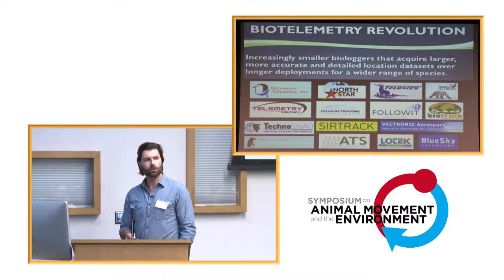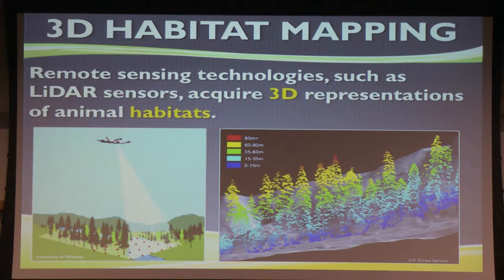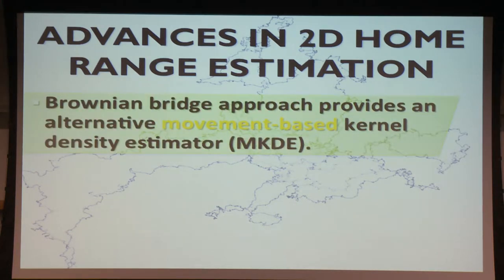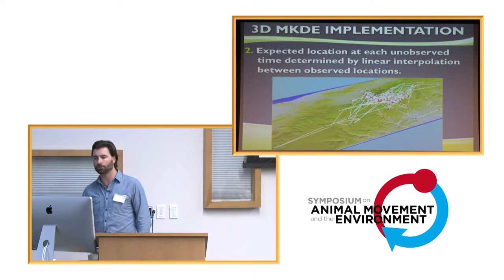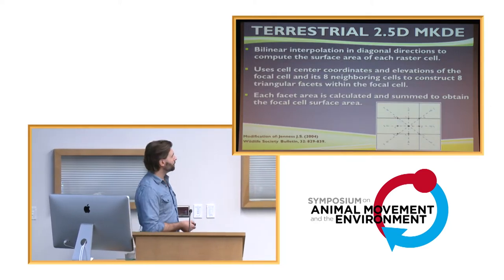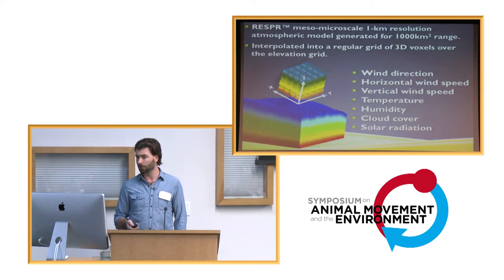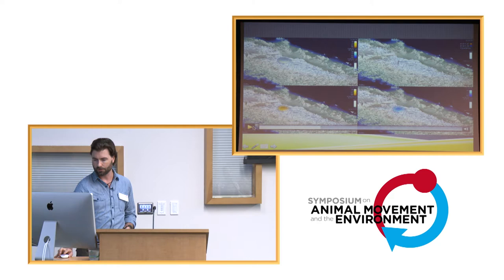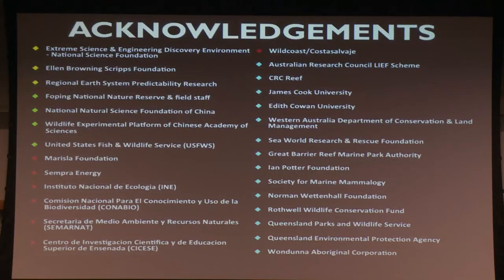AMoveE 2014: James Sheppard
This talk was presented by James Sheppard on 6 May 2014 as part of the Symposium on Animal Movement and the Environment, held at the North Carolina Museum of Natural Sciences in Raleigh.

Sheppard J, Tracey JA, Zhu J, Fisher RN, Swaisgood R, Fuwen W, Sinkovits R, Lockwood G, Chourasia A, 2014, "Movement-based estimation and visualization of space use in 3D for wildlife ecology and conservation"

Abstract: The increasing sophistication and miniaturization of digital biotelemetry devices are enabling the collection of larger, more accurate and longer term datasets on the spatial behaviors of free-ranging wildlife that are normally prohibitively difficult to observe directly in the wild. Animal space-use is three-dimensional and can be characterized within two x and y planar spatial dimensions, as well as a z dimension representing altitude (for flying or arboreal species), elevation (for terrestrial species), or depth (for aquatic or subterranean species). Modern GPS biologgers record this vertical z dimension in addition to an animal's x and y planar dimension. Yet, there is no robust and comprehensive modeling technique that explicitly integrates the 3rd spatial dimension into quantitative characterizations of animal spatial behaviors and habitat use. Nor is there a 3D home range estimator. Disregarding the z dimension greatly limits our understanding of the vertical component of animal ranging patterns and our ability to discern how animal spatial patterns and environmental heterogeneity interact across multidimensional scales to modify animal habitat selection, resource use and niche separation. We report on a novel movement-based 3D home range estimator that successfully integrates the vertical dimension into estimates of animal space-use. We use case studies of 3D home ranges generated from California condor, giant panda and dugong biotelemetry data to demonstrate the ecological insights and conservation management benefits provided by a 3D modeling approach.